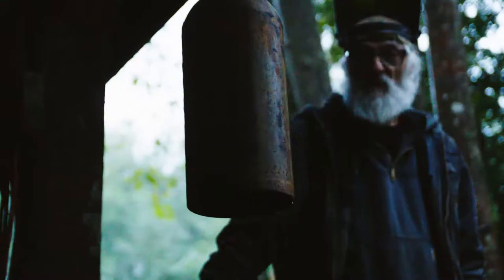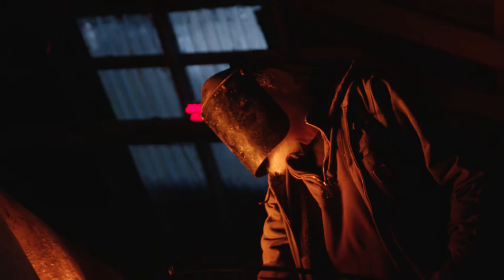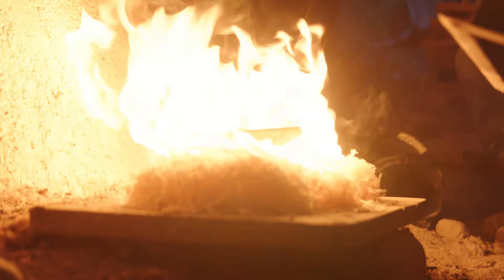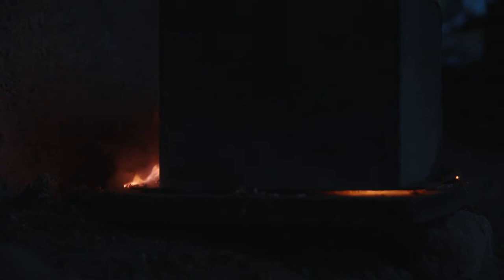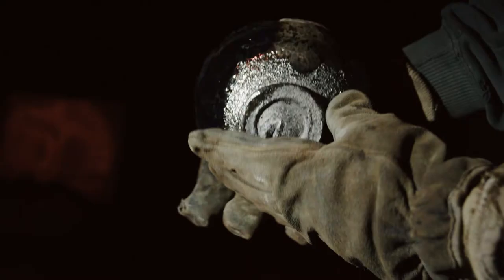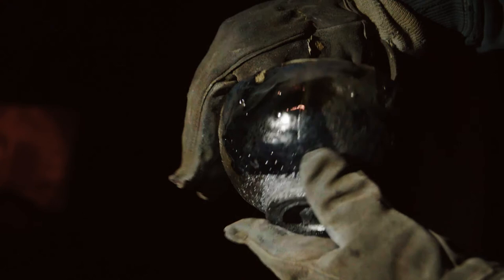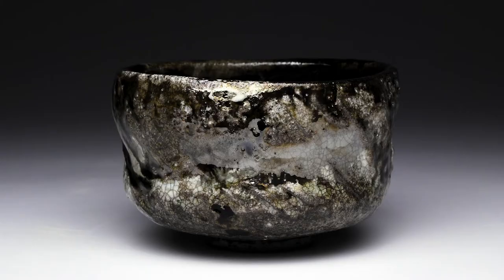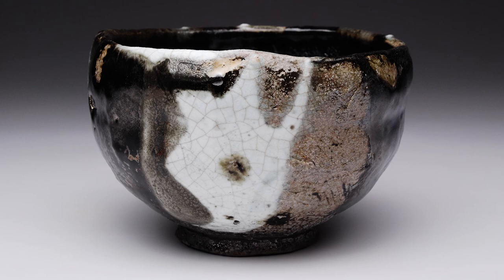Hikidashi Anagama Wood fired Chawan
Steve Sauer has just released a new video on Hikidashi. What is Hikidashi? That a Japanese term for drawing  from fire.
Steve will be heading a Hikidashi workshop and co-managing the wood firing at the East Creek Kiln in Willamina Oregon.